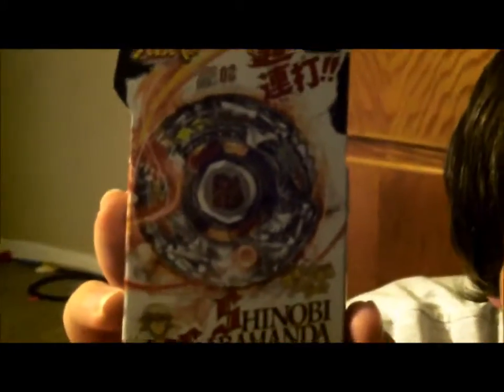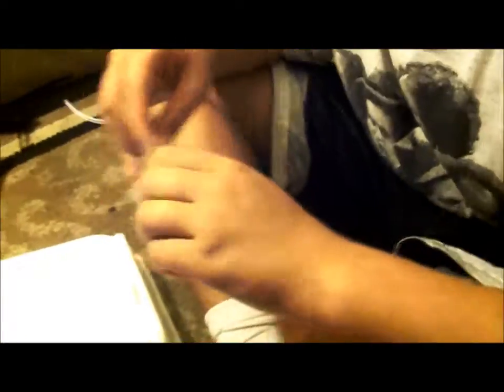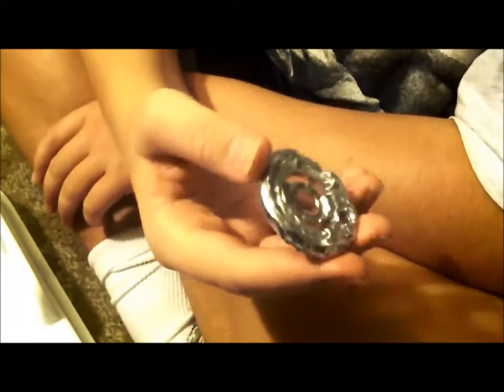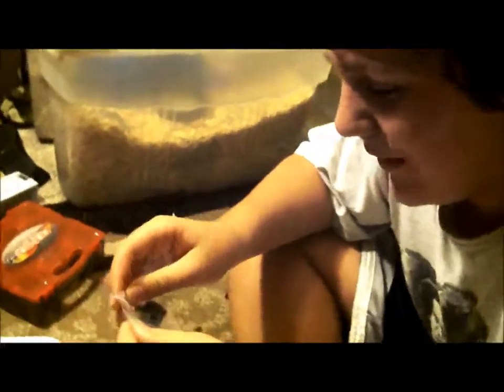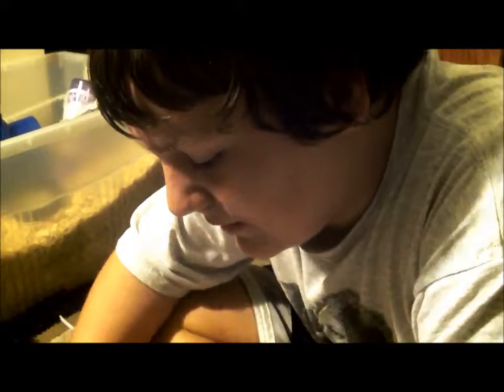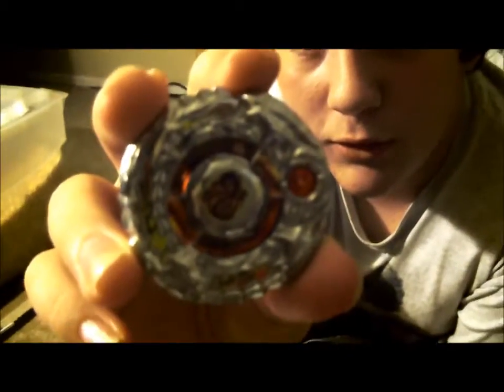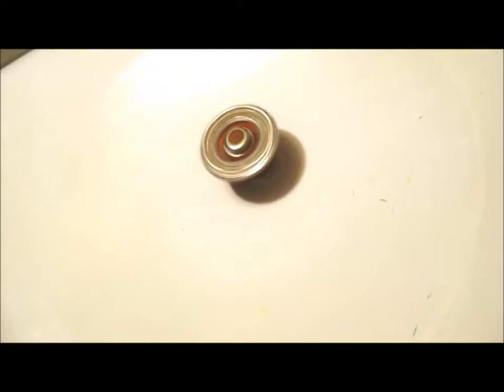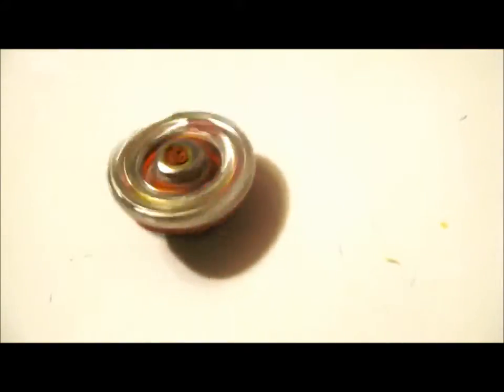BBM Zero G unboxing Shinobi Saramanda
We unbox a Zero G blade, and for anyone wondering, thank you for waiting so long, we had a lot of things to do. wheather it be we can't go over to another we do'nt have time. nd during battles So we will stop unboxings but prossed on to doing battles, thes may be the last two we do, a we'll explain them before the battle if we have'nt allready